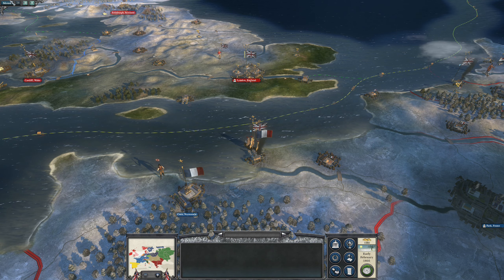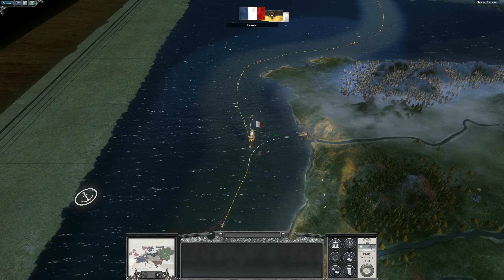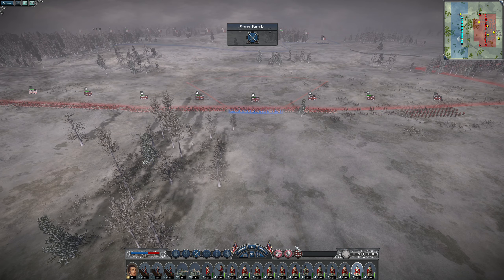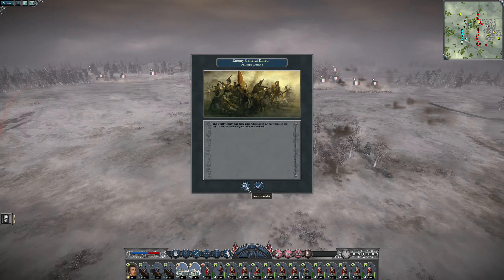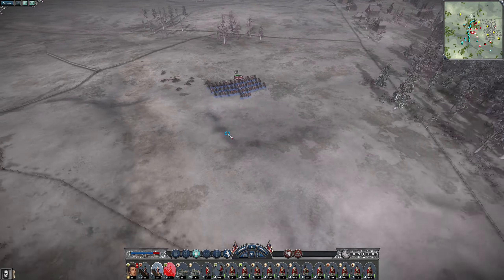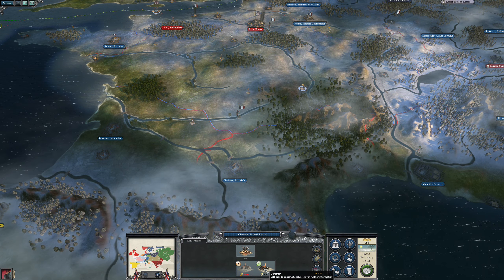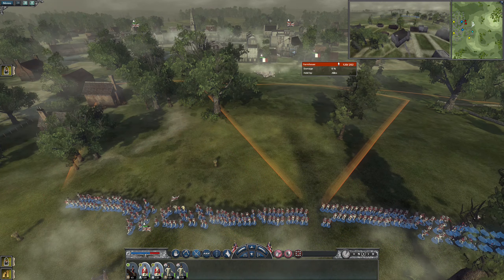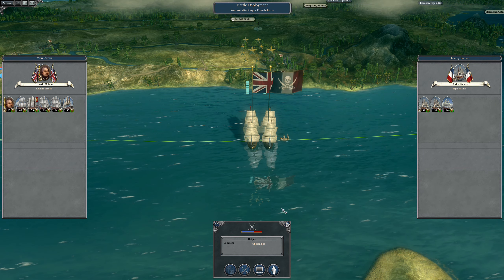Total War: Napoleon - Great Britain Campaign - Ep 2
Total War: Napoleon, another game that holds a special place in my heart even though I hated the gunpowder period throughout my childhood. What can replace the feel of a sword and shield, the cool metal armors, the warrior spirit? Not this time period, but it's a very interesting moment of history where a great minds changed society, people started questioning the world around them more and technology exploded.

The visuals of the game are great, the pace might be a bit sluggish for some of you, but it's from that sluggishness that amazing battles with a lot of time to think strategically is born. For this first campaign as Great Britain I'm going to explain a bit more, maybe you've never given it a shot, but we're going to speed it up along the way.

I really hope that you will like it!